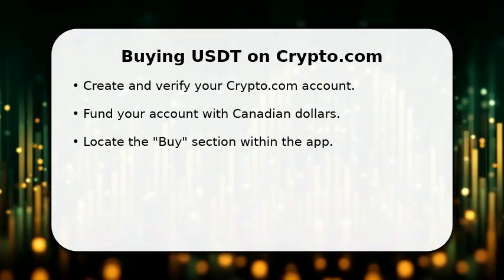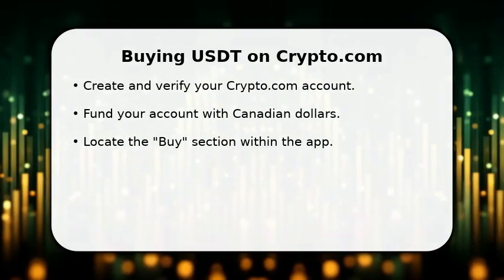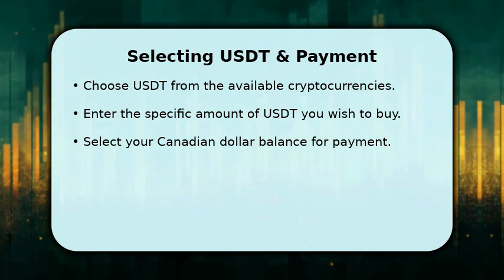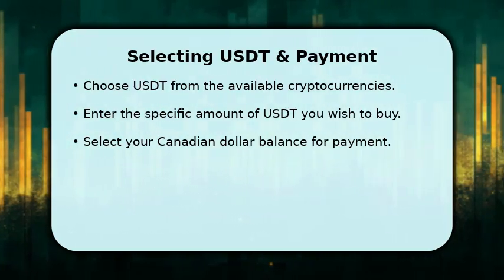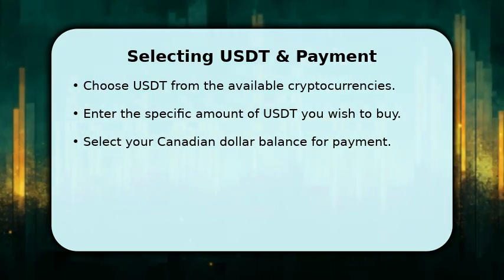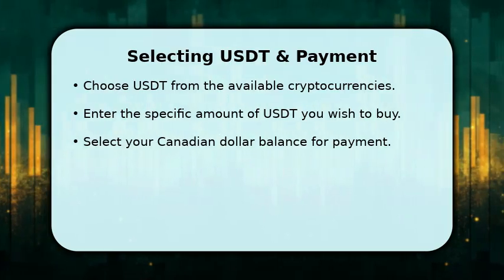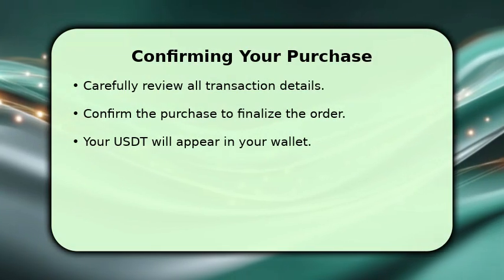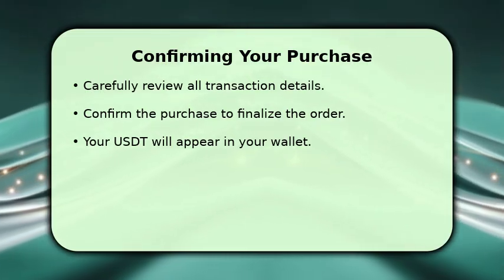How to Buy USDT on Crypto.com in Canada - Easy Guide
▸ (f) Are you a Canadian looking to buy USDT on Crypto.com? Look no further! In this easy-to-follow guide, we'll walk you through the step-by-step process of purchasing USDT on Crypto.com from Canada. From creating an account to depositing funds and buying USDT, we've got you covered. Whether you're a seasoned crypto investor or just starting out, this video will provide you with the knowledge you need to get started.

buy usdt on crypto.com canada, crypto.com usdt purchase guide, how to buy usdt in canada, usdt buying guide for canadians, crypto.com account creation process, depositing funds on crypto.com, purchasing usdt on crypto.com, crypto.com fees and limits, usdt trading on crypto.com